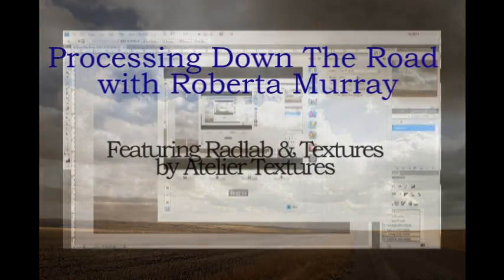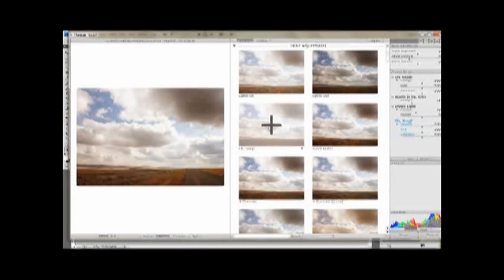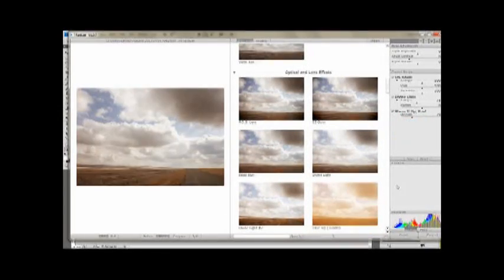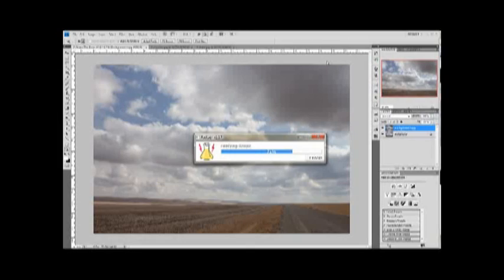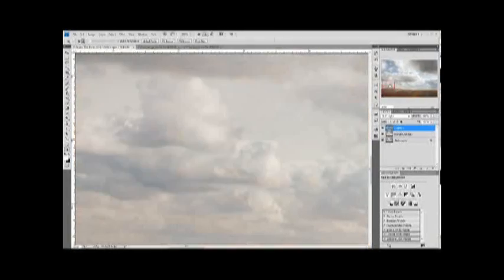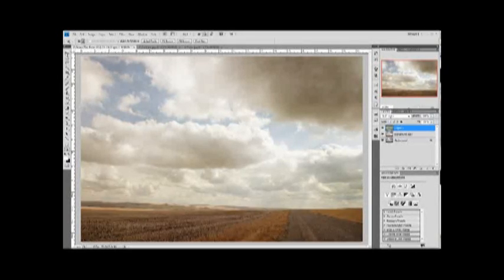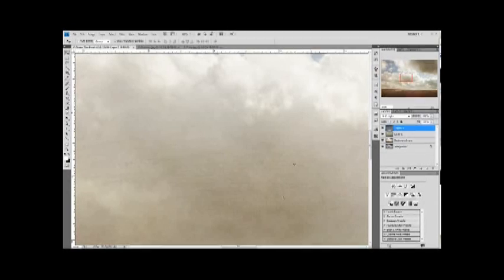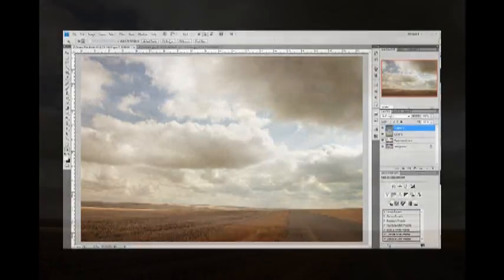Processing Of Down The Road Photograph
Photographer Roberta Murray shows you how she processes the image Down The Road, making use of the Radlab filter for Photoshop and Textures from Atelier Textures.